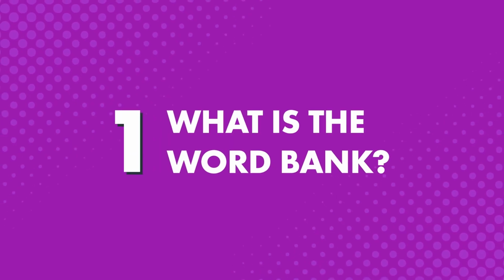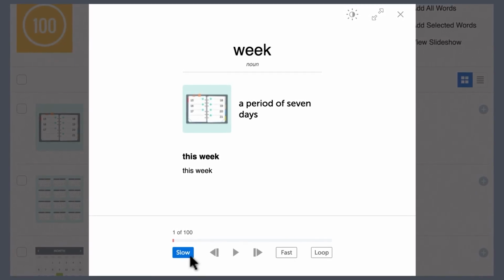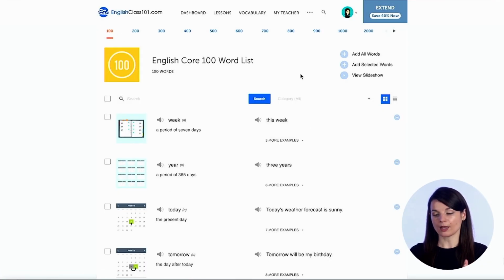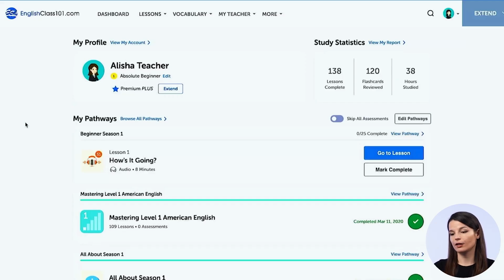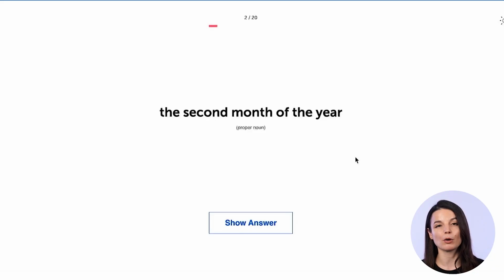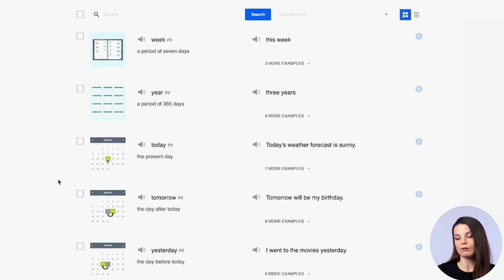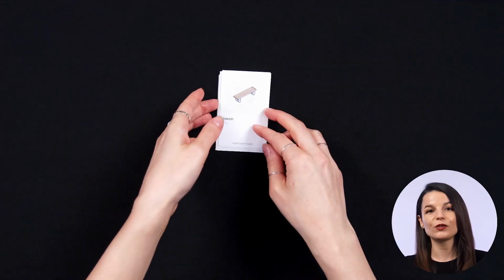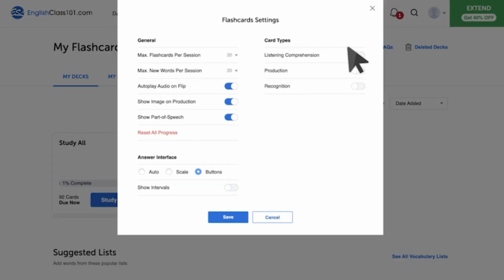100 More Core 2000 Words – Keep Building Real Finnish Vocabulary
↓ More details below ↓

Step 3: Start speaking Finnish the fast, fun and easy way!

If you don't understand much Finnish and want to be able to understand and speak it, this video is made for you because we will help you improving your Finnish skills and progress in your Finnish studies.

This is the fastest, easiest way to pick up basic Finnish!